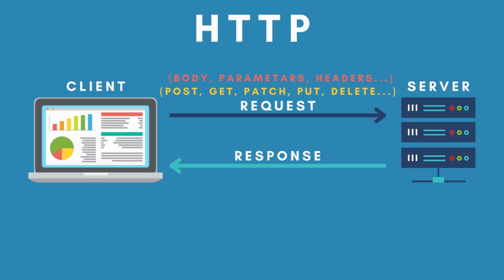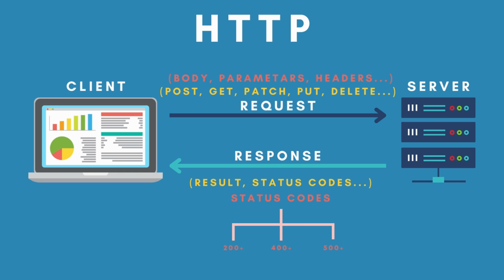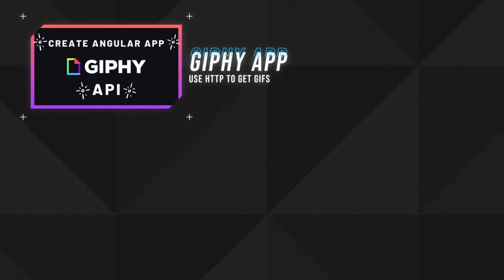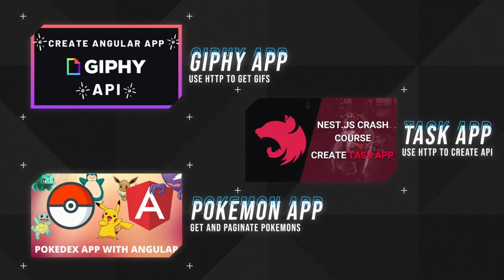HTTP Explained in 1 Minute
What is HTTP? Well, give me a minute, and I will explain.

1 Minute is a new series on my channel. The goal of the series is to simplify the terms and code in web development and present its results in 1 Minute. Expect more videos for it.